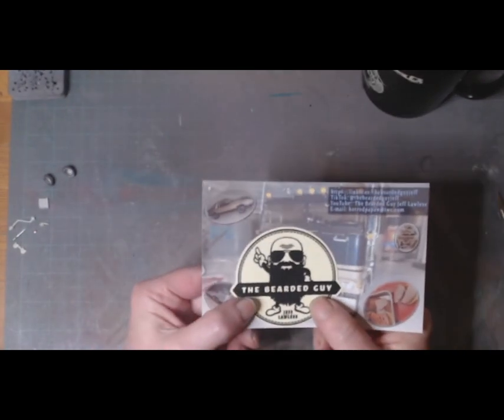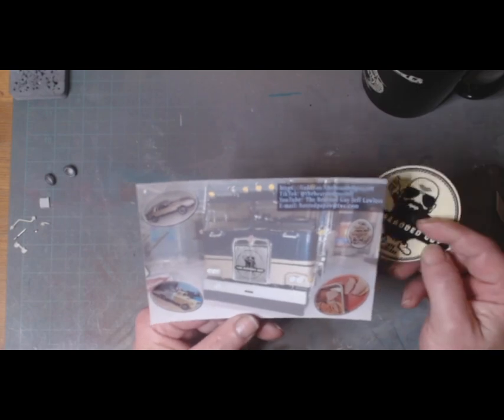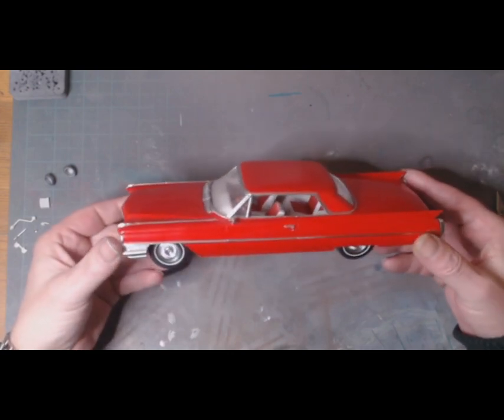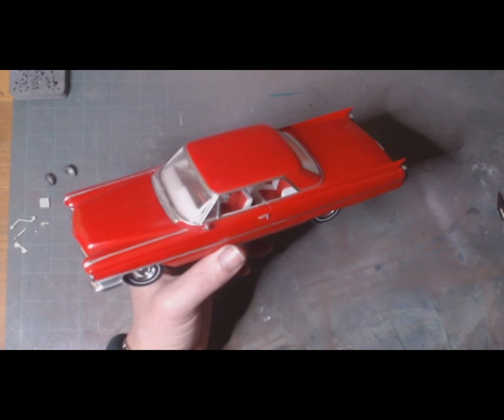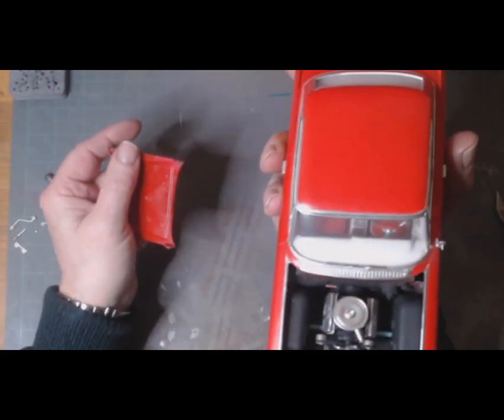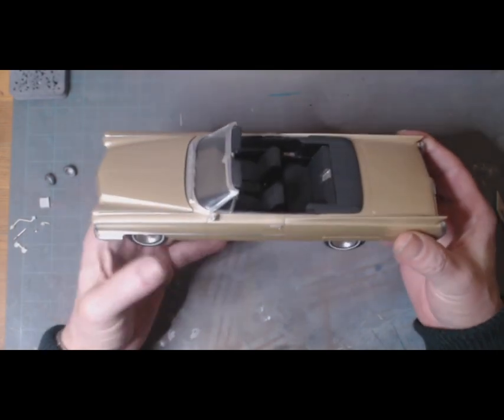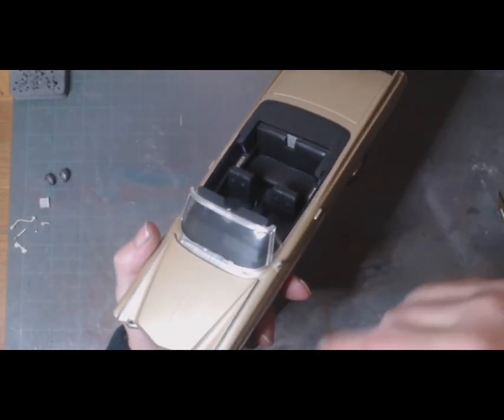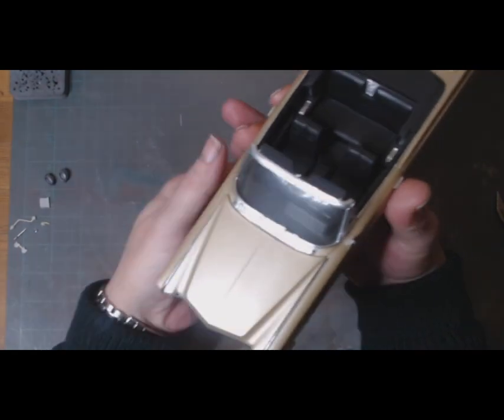Shop Card Shout out and a couple of queens from the shelf